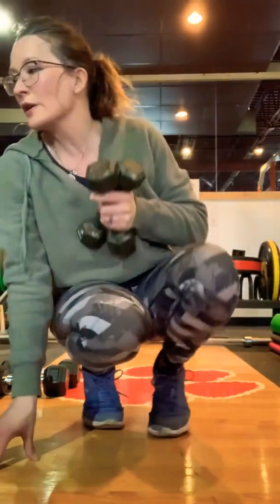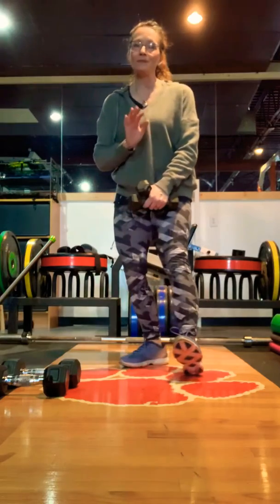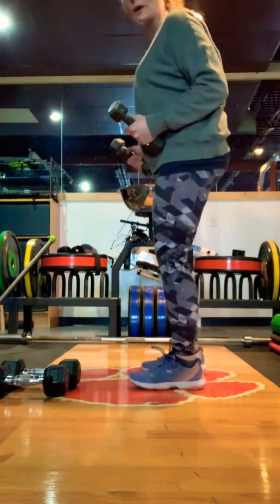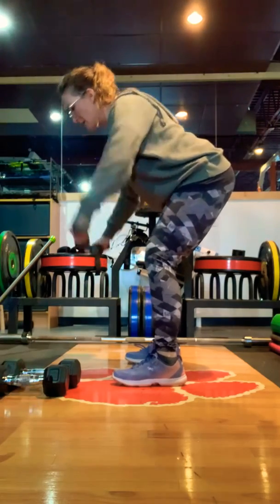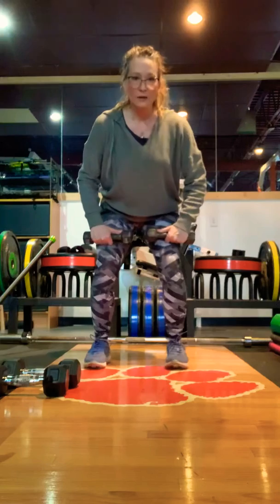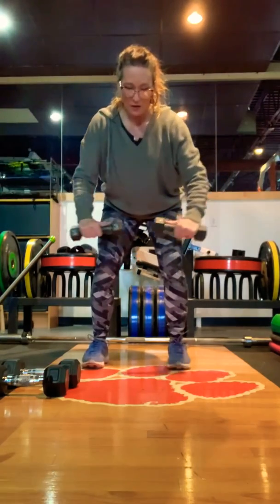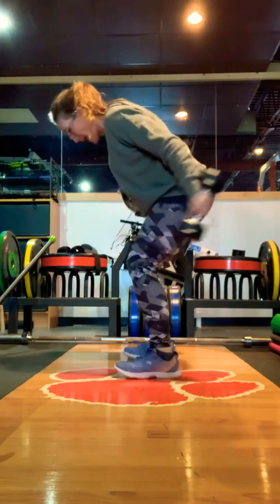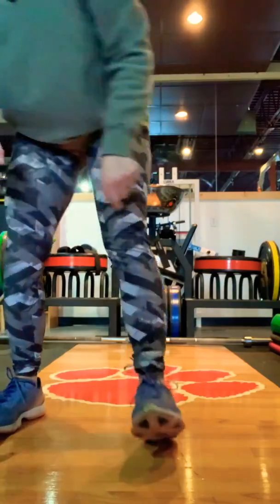BC#5 Upperbody circuit 6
Rear dealt fly and double Tru kick back